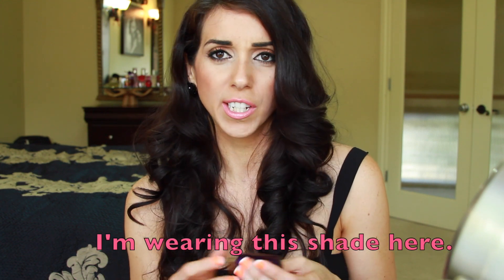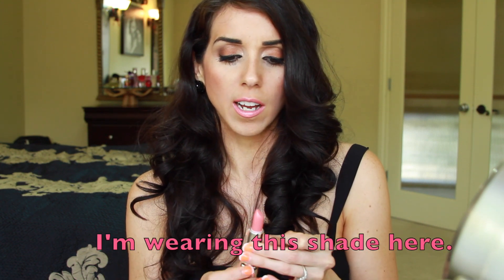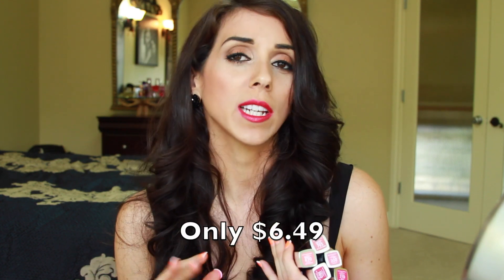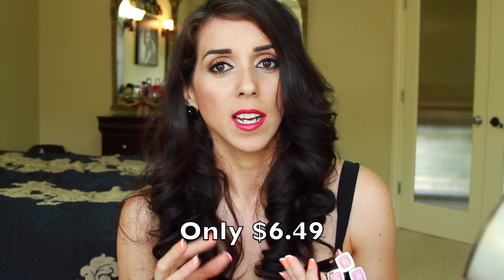Part 1 NEW Reformulated Rimmel London Moisture Renew lipsticks | review + lip swatches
Don't forget to watch in 1080p for best results!

Products mentioned-

Rimmel London Moisture Renew lip sticks
Latino, As You Want Victoria,Pink Chic,To Nude Or Not To Nude, Oxford Street Fuchsia, Let's Get Naked, Back To fuchsia